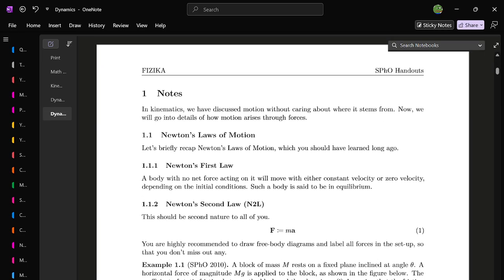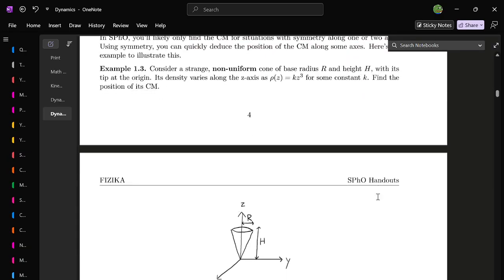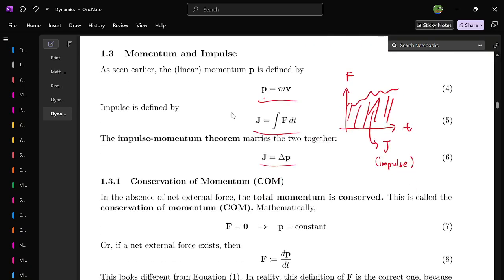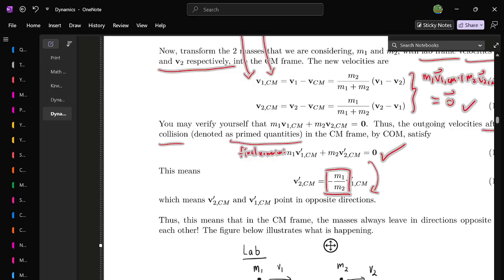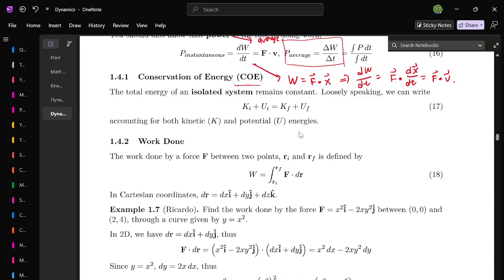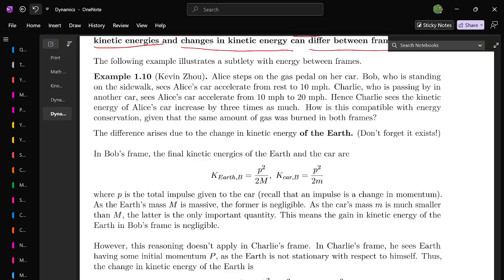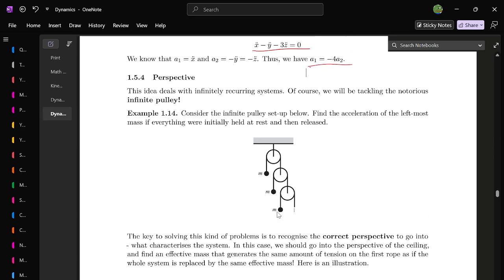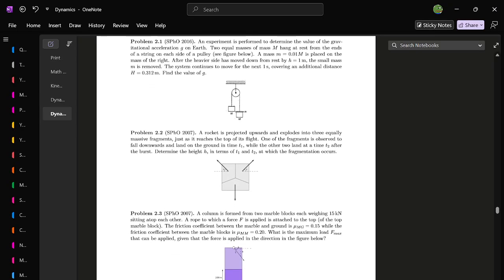SPhO - Dynamics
21st June 2025
Conducted by Leroy